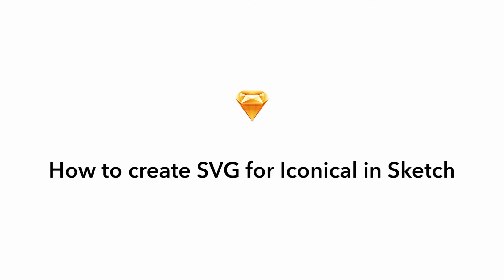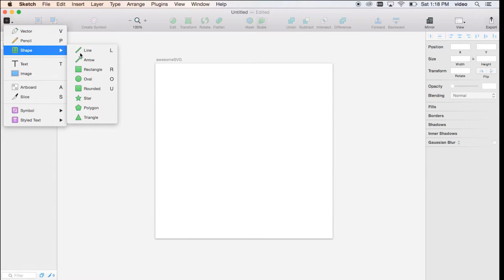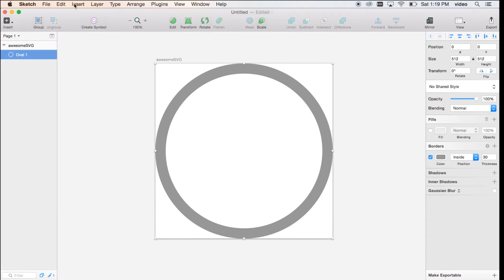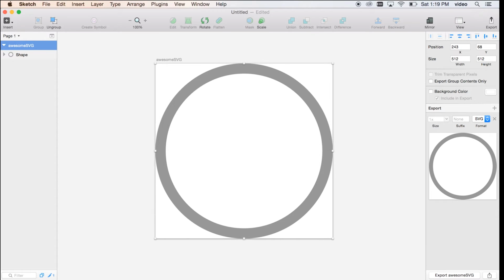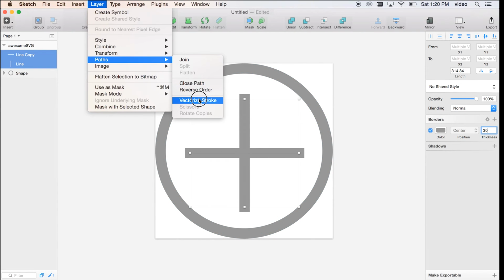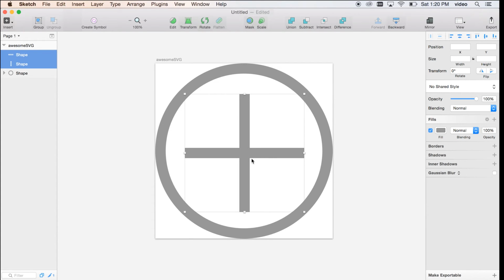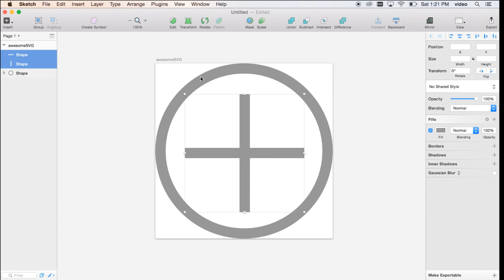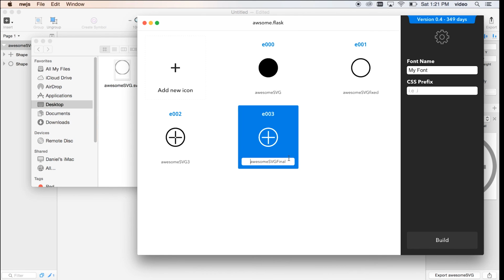Tutorial 2 - How to create an SVG for Iconical in Sketch